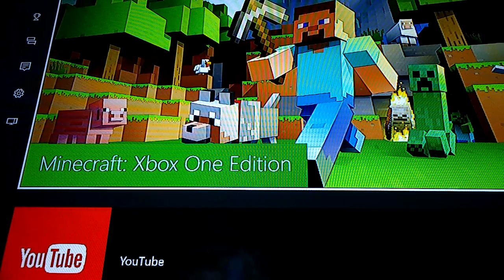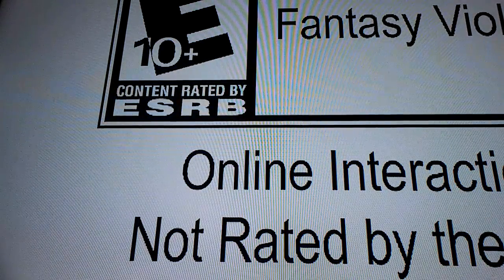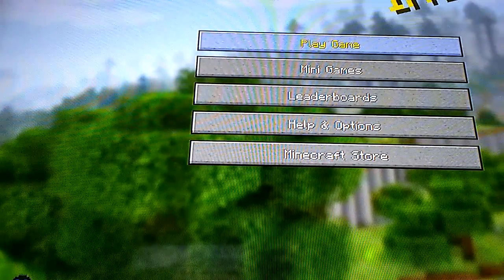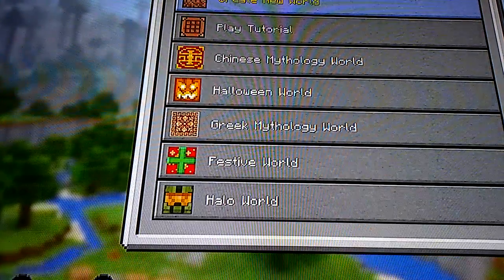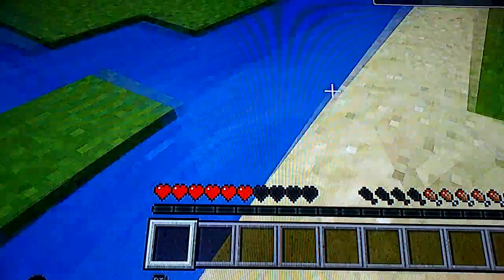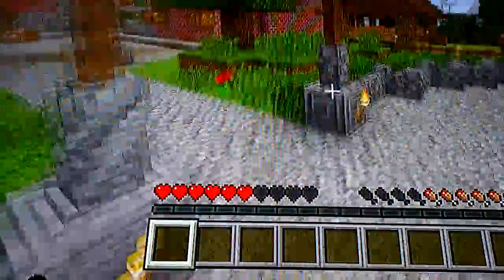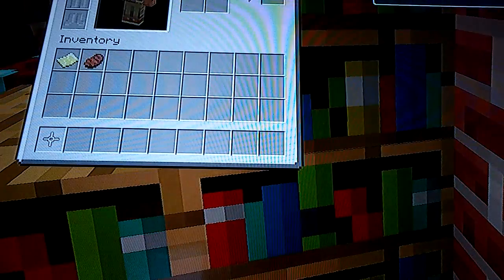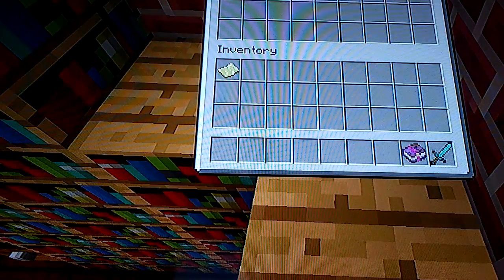Mincraft tutorial Xbox one